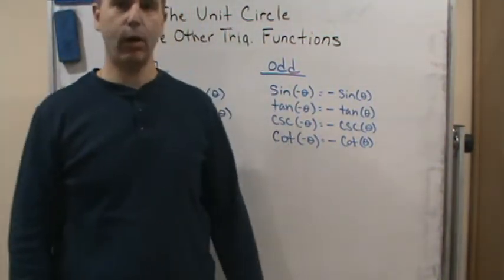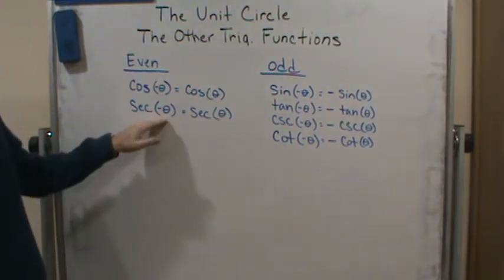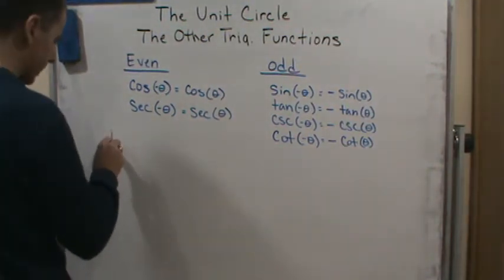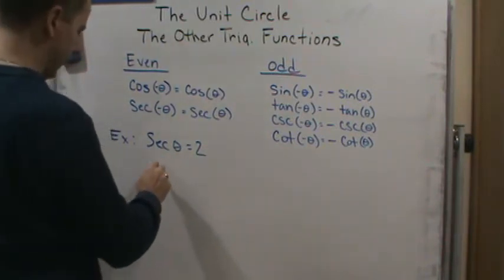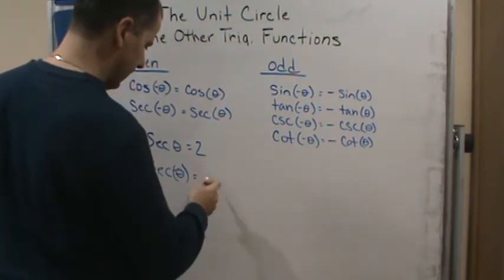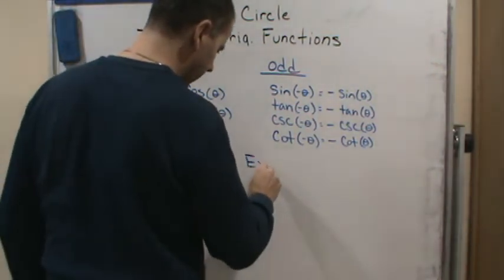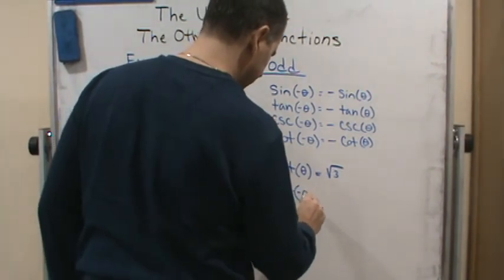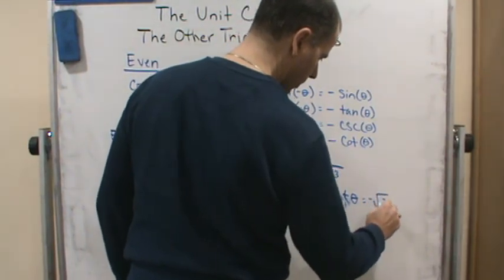Pre Calc2 Other Trig Functions Even and Odd Functions 3